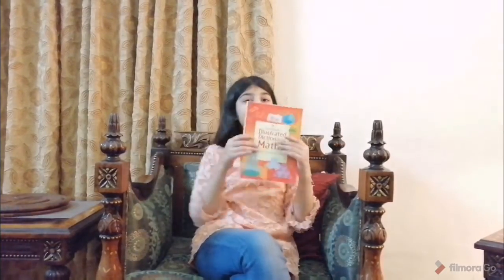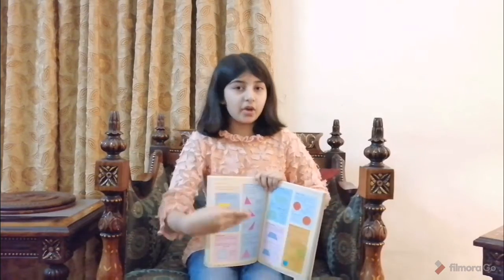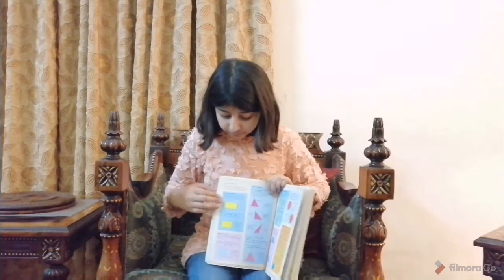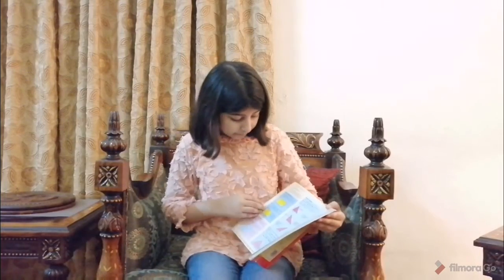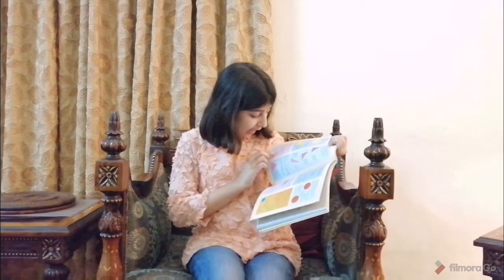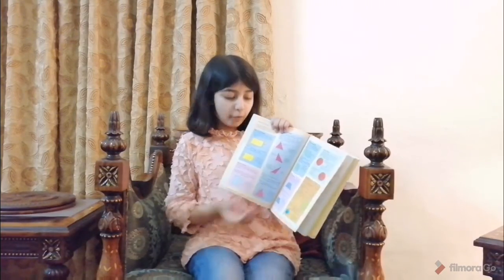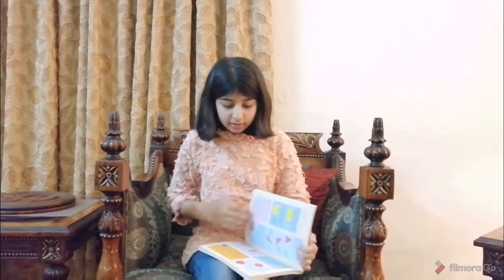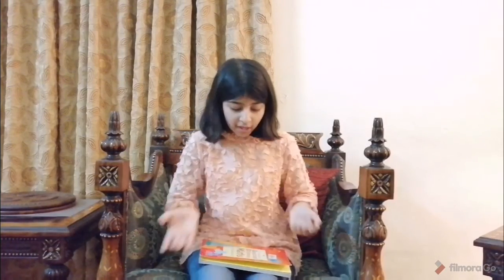USBORNE Dictionary of Maths : a book review